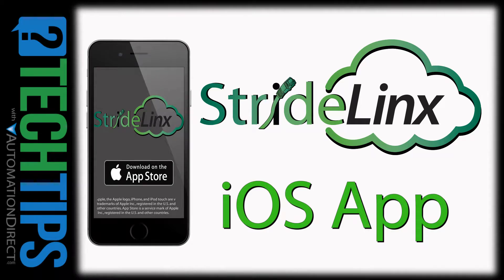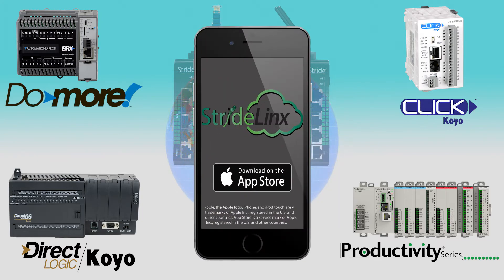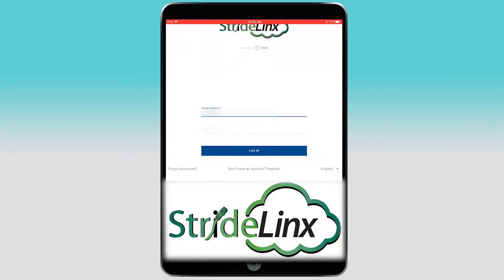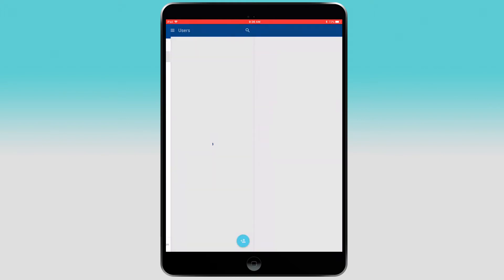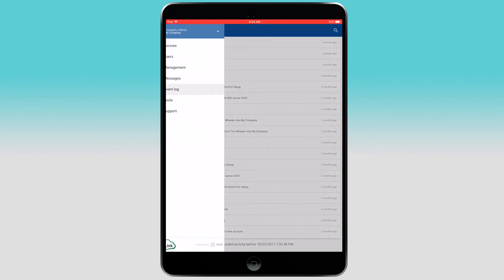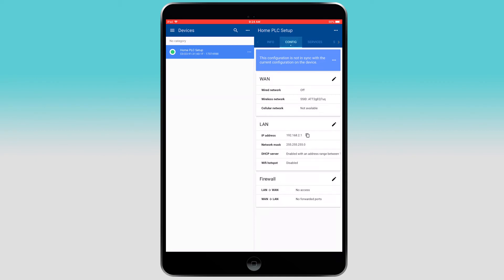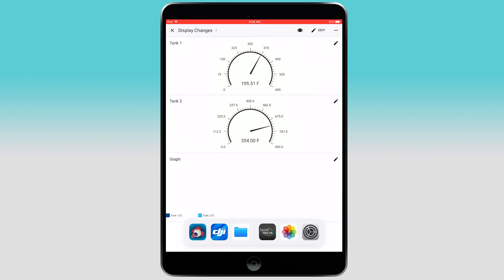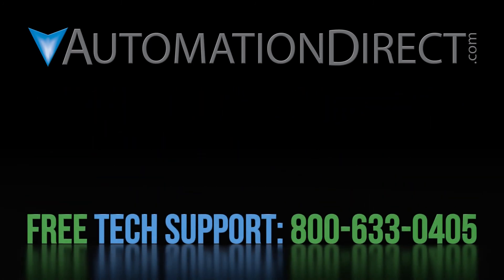StrideLinx: Industrial VPN cloud - Manage via IOS App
- The Stridelinx, secure industrial VPN, allows for reliable connectivity to your Automation devices. Another advantage of this VPN cloud, is how it allows for managing your account and data, from virtually any internet connection. In effort to make this more portable there is also a free IOS app that allows for managing your StrideLinx account, your device configurations and viewing your data.

Related AutomationDirect.com part numbers: SE-SL3011, SE-SL3011-WF,  SE-ANT110, SE-ANT130, SE-ANT150, SE-ANT210, SE-ANT250